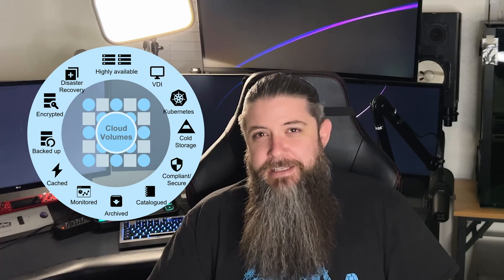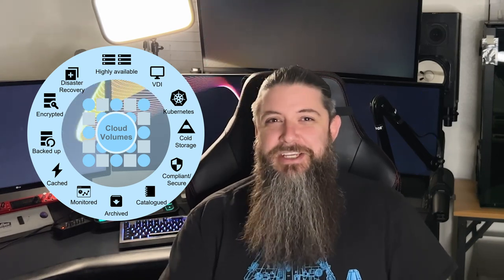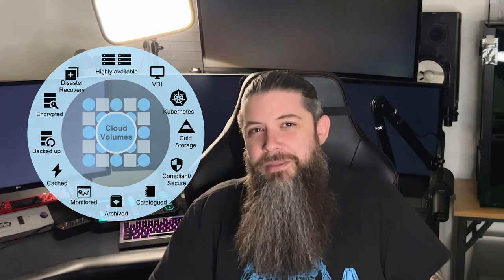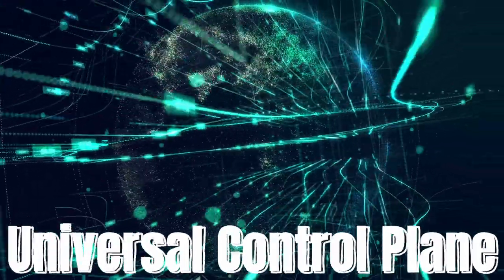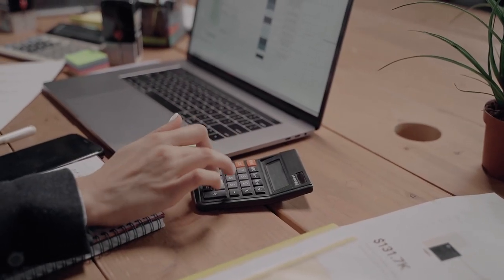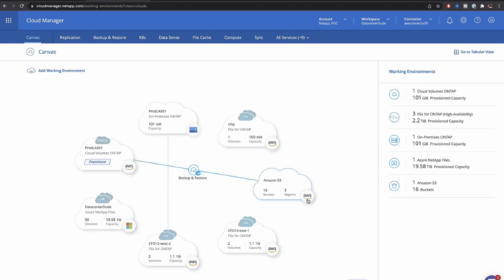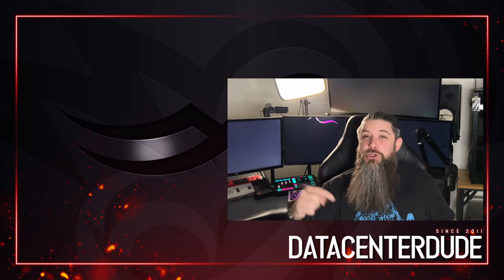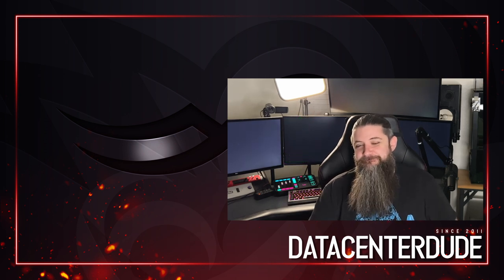NetApp UNLEASHES the Power of ONTAP for Hybrid Cloud Architects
Admins migrating traditional on-prem workloads to the cloud seems to be all the rage right now.  NetApp has spent years developing tools and services to help you make the most of your cloud journey, and ensure your experience isn't one that ends up in a giant bill you weren't expecting.

This is Part 2 of a 3-part followup to the recent Cloud Field Day 13 event in February, where I wanted to explain and align roles to appropriate products and services from NetApp.